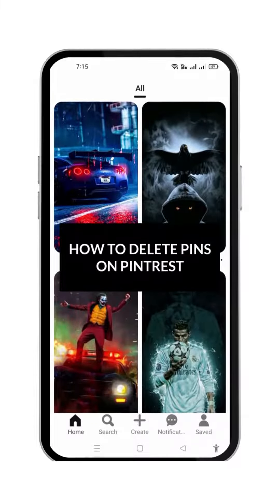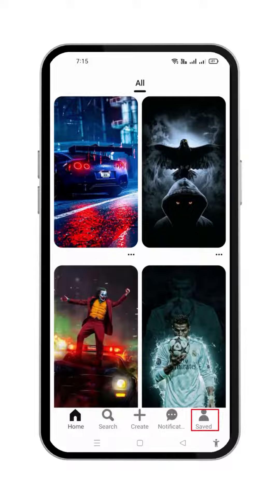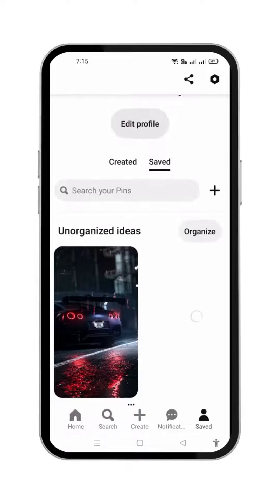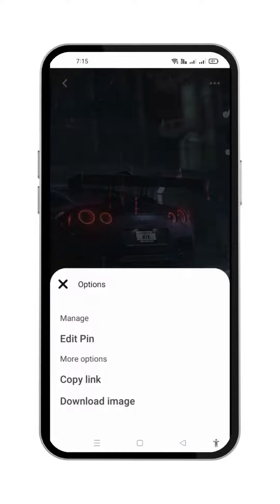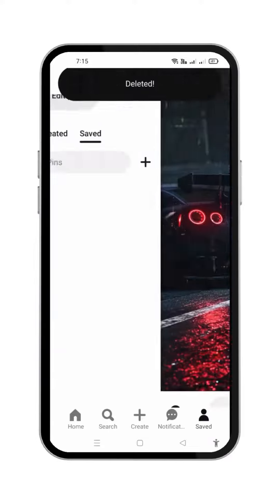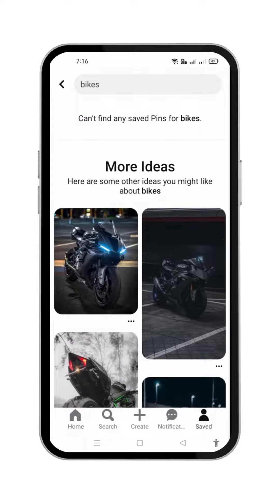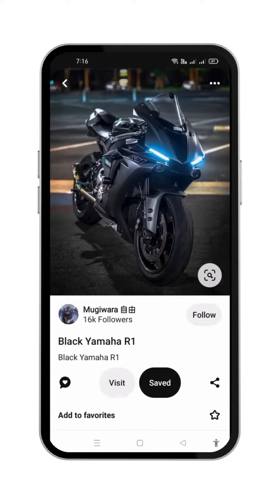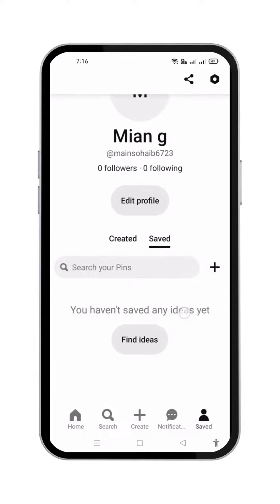How To Delete Pins on Pinterest {Step-By-Step Tutorial}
📌 Tired of clutter on your Pinterest boards? Learn how to delete pins on Pinterest with ease. Whether it's individual pins, a selection, or even if you want to know how to delete all pins on Pinterest, we've got you covered.

In this tutorial, we'll walk you through the simple steps to declutter your boards, making your Pinterest experience more organized and enjoyable.

Discover tips and tricks on how to delete Pinterest pins and streamline your boards for a more focused and inspiring profile.